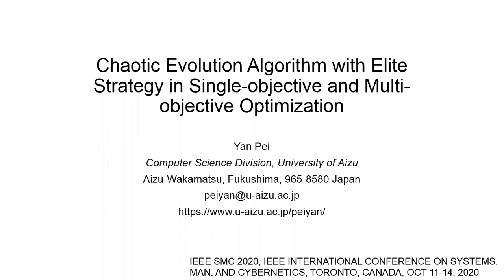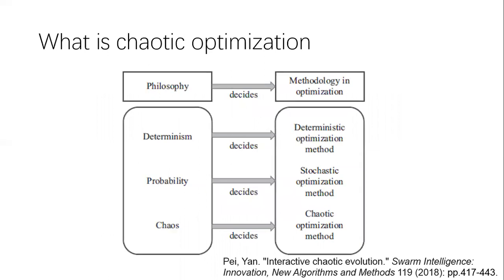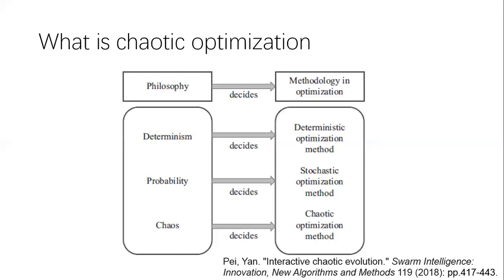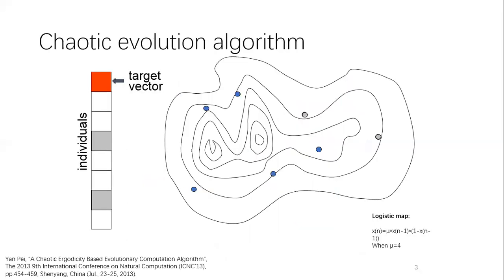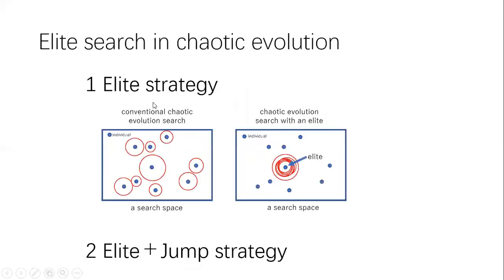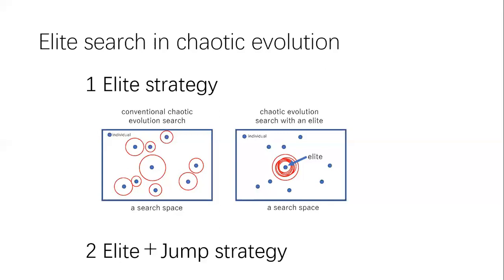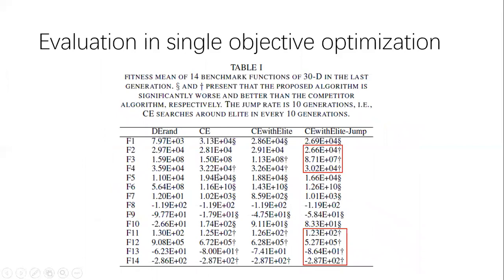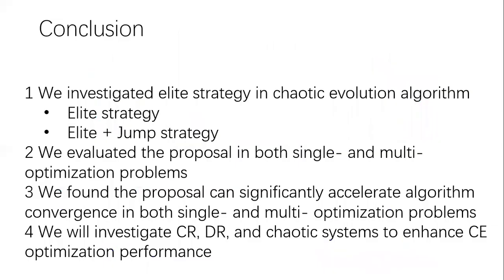SMC2020: Chaotic Evolution Algorithm with Elite Strategy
Paper title: Chaotic Evolution Algorithm with Elite Strategy in Single-objective and Multi-objective Optimization

Presenter: Dr. Yan Pei

Conference: The 2020 IEEE International Conference on Systems, Man, and Cybernetics (SMC 2020) ,  Metro Toronto Convention Centre (MTCC), Toronto, Ontario, Canada, OCT 11-14, 2020.